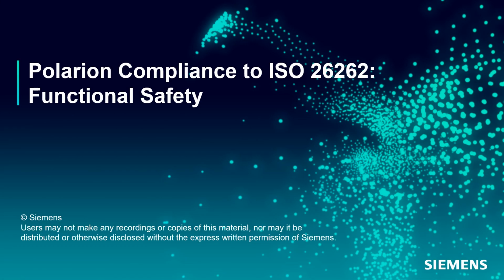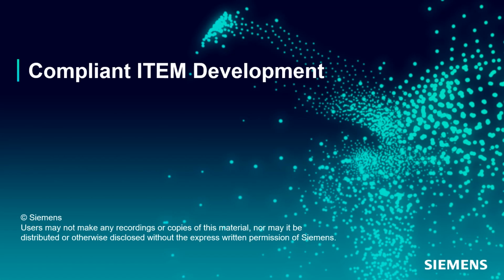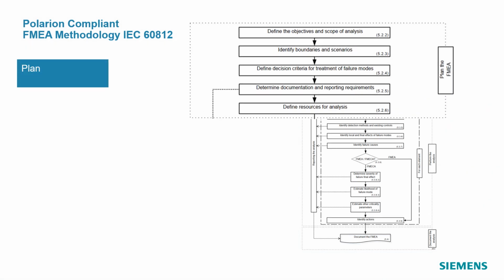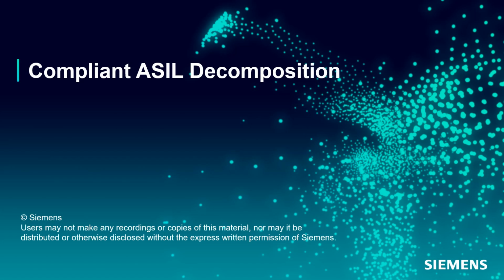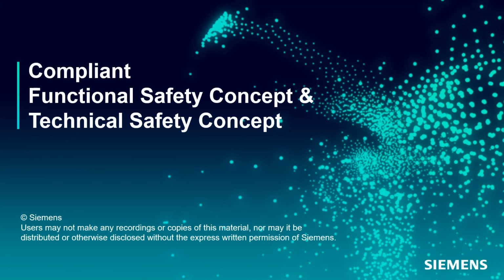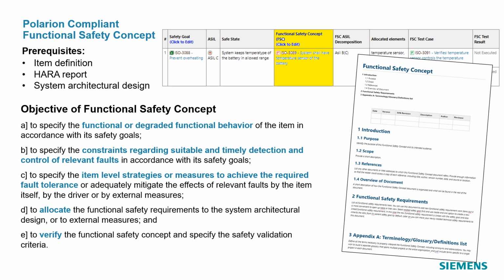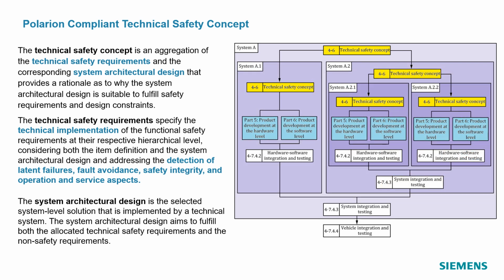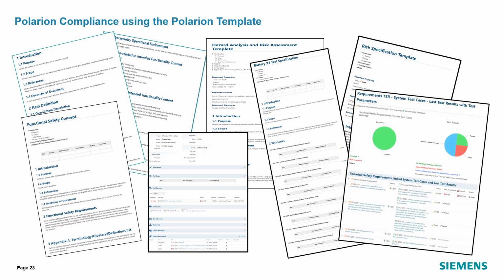Polarion for Auto - ISO26262 Compliance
This gives an overview on how Polarion for Automotive complies to ISO26262